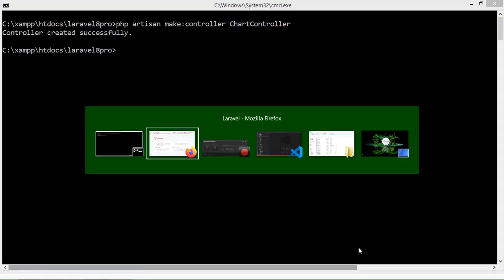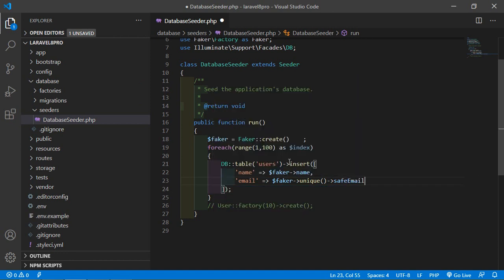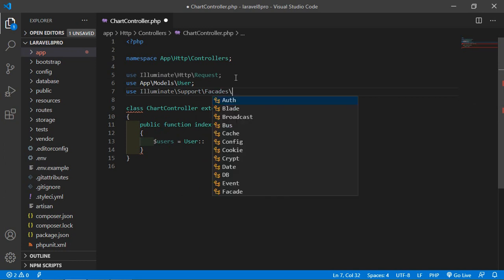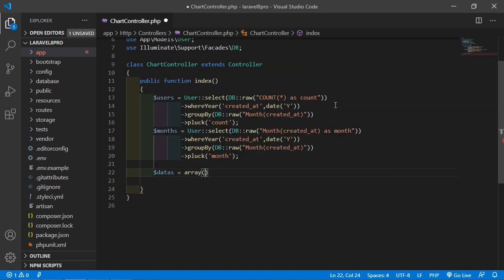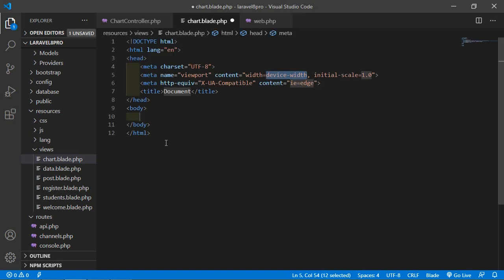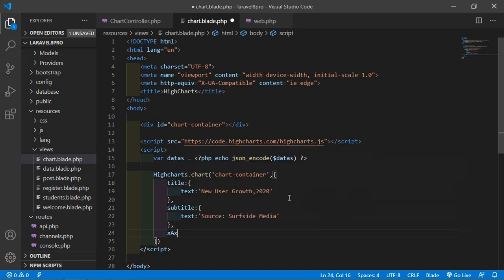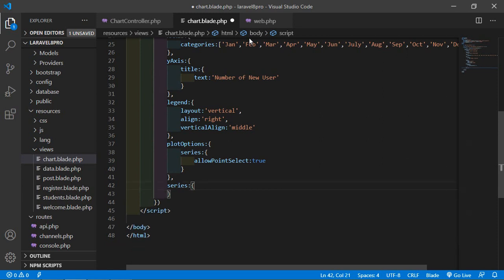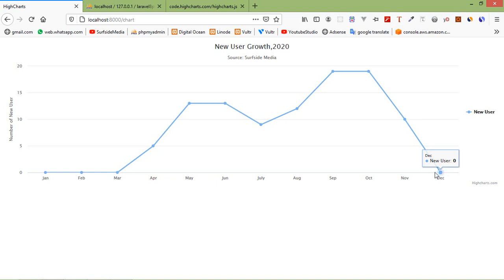Laravel 8 Tutorial - HighCharts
In this video I will talk about HighCharts

TOPIC DISCUSSED:

Create HighCharts
Add HighCharts CDN
Configure HighCharts

Your Queries -

1.How to create highcharts in laravel?
2.How to create highcharts in laravel 8?
3.How to add highcharts in laravel 8?
4.How to configure highcharts in laravel 8?
5.What are steps for creating highcharts in laravel 8?